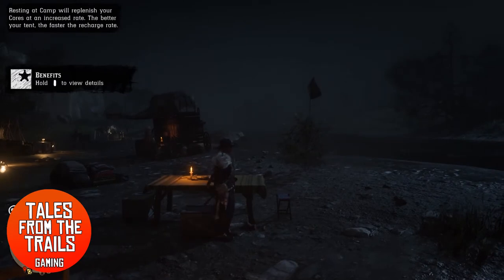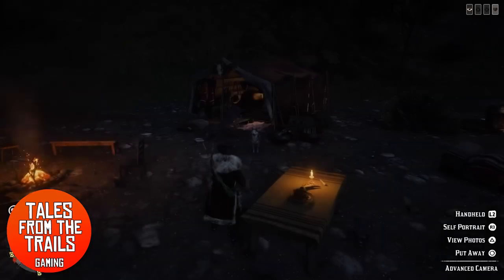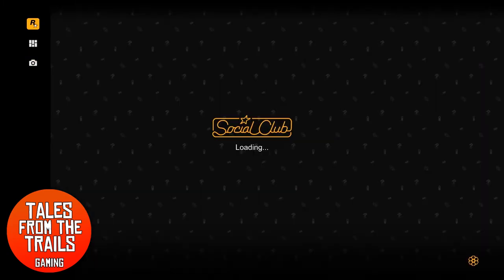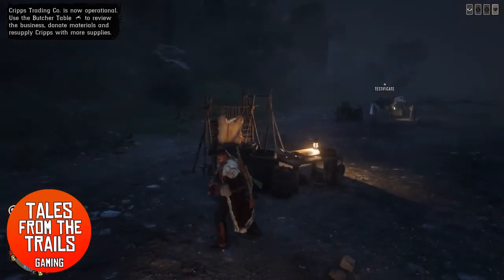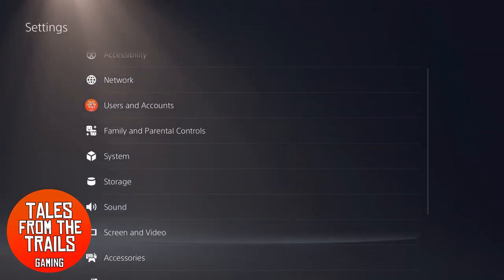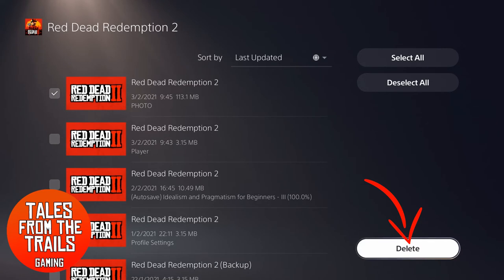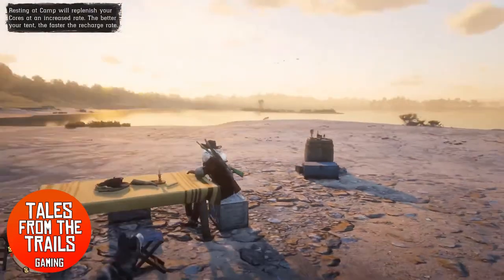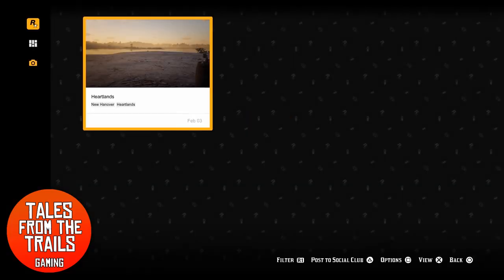🗣 [PS5] Red Dead Redemption 2: How to quickly delete all your camera roll photos (PS5 Version)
This is a how-to guide for Sony Playstation 5 users.
There comes a time in Red Dead Redemption 2 when your camera roll becomes full.
The manual way of deleting photos from your social club takes a lot of time, so this is a guide to clearing out your photos VERY quickly.

For your convenience - If you want to skip to the quick delete (without viewing the context of the video) please go to timestamp 1:10.

This video is only made to help people. I wish you all the best and Happy Trails out there!

If you have a suggestion or question please feel free to drop me a comment or private message. I am more than happy to make videos on request.

Please note: I am not liable for any data loss. If you do not want to delete all of the camera roll photos - DO NOT FOLLOW THIS GUIDE. It is your responsibility to save anything you do not want to loose.